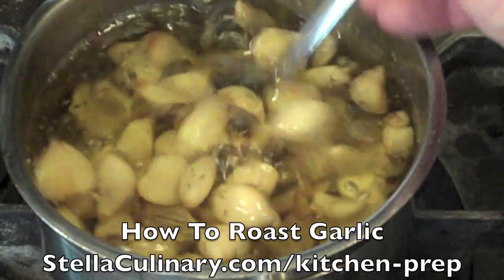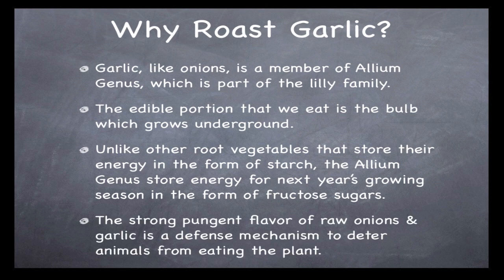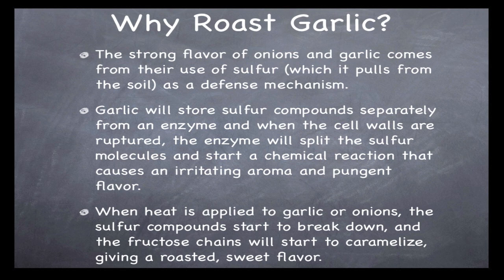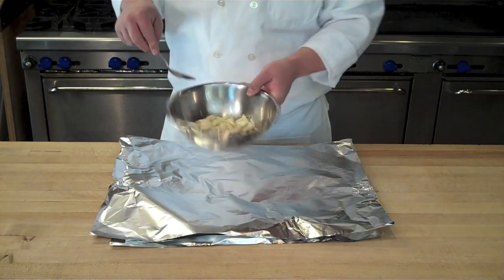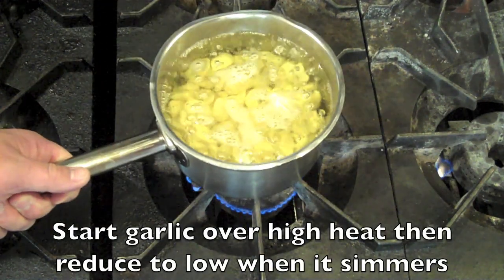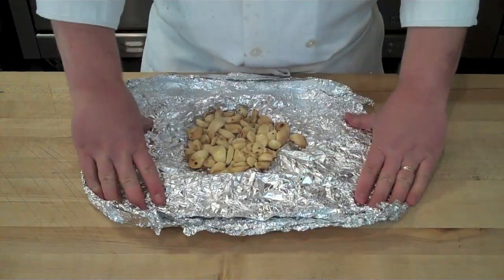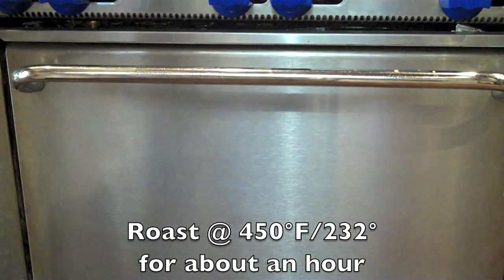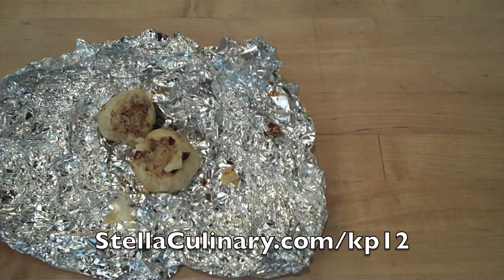How to Roast Garlic - Plus Underlying Science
This video will demonstrate three different techniques for roasting garlic. Also, a brief lecture on the science behind roasting garlic, and why its strong, pungent flavor will become mild and sweet when heat is applied over a long period of time.